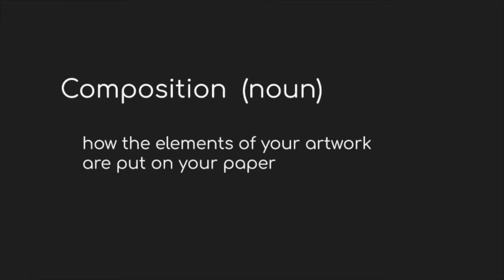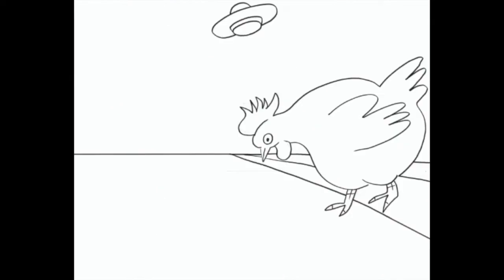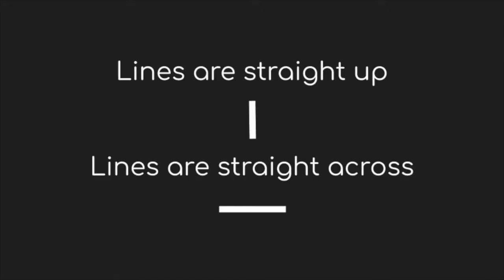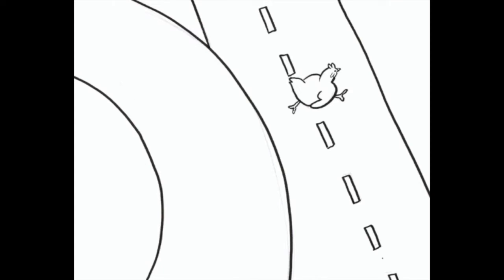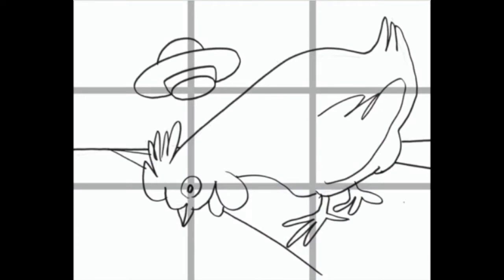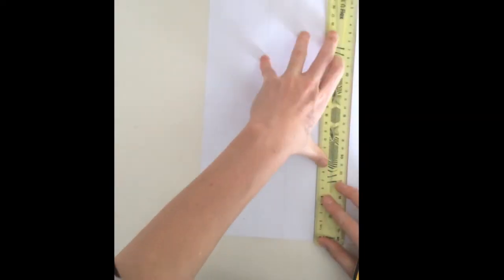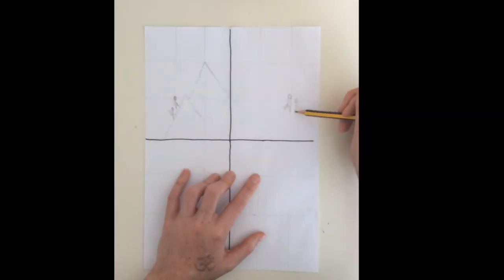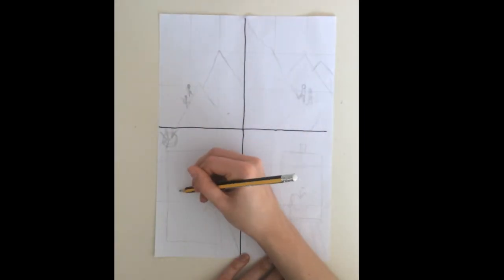Composition Challenge Gr. 4-5